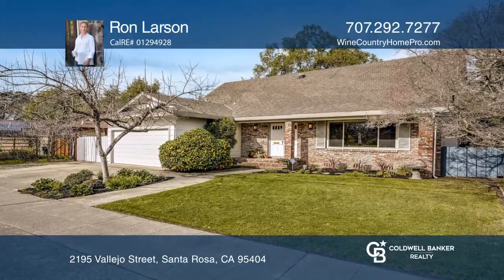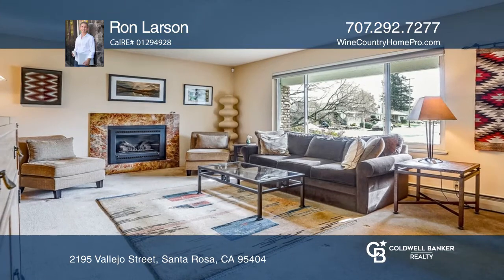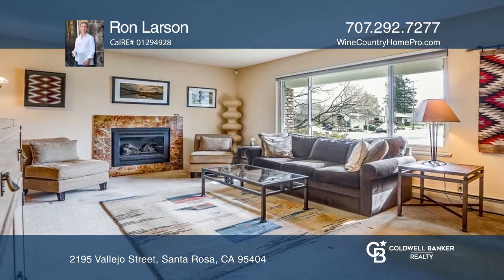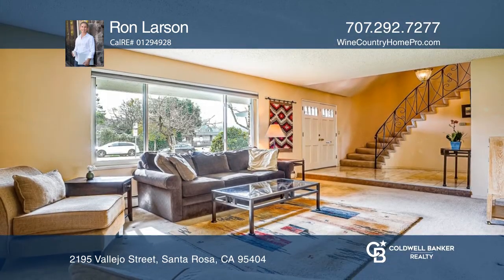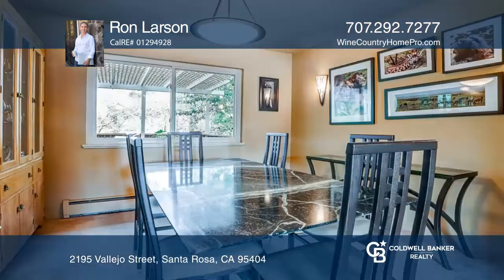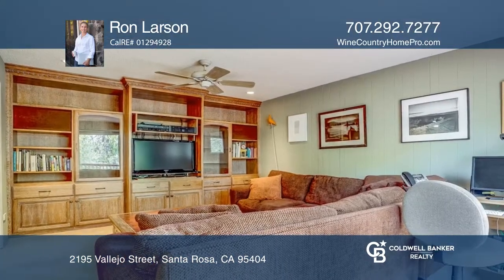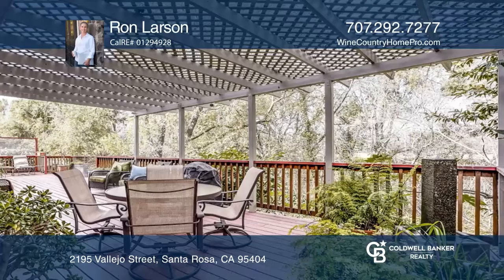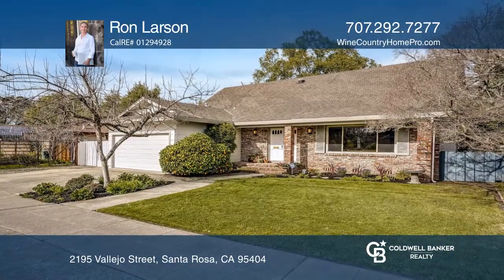2195 Vallejo Street Santa Rosa, CA | ColdwellBankerHomes.com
2195 Vallejo Street, Santa Rosa, CA

This spacious traditional home is in a desirable creek-side location in an established neighborhood that is convenient to Montgomery Village, downtown, the Highway 12 access and a weekly Farmer’s Market. The brick front, along with the steeply pitched roof creates an impressive curb appeal. A wide f